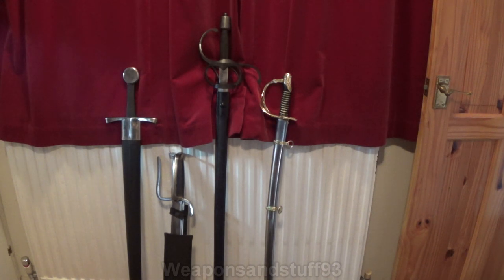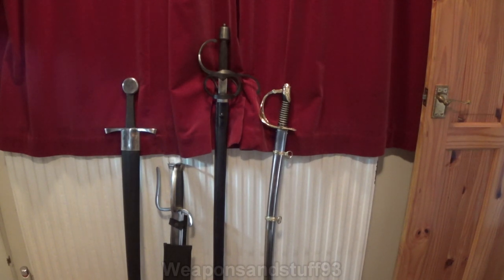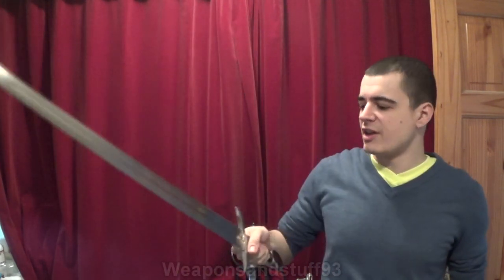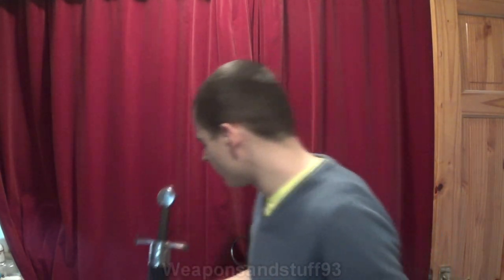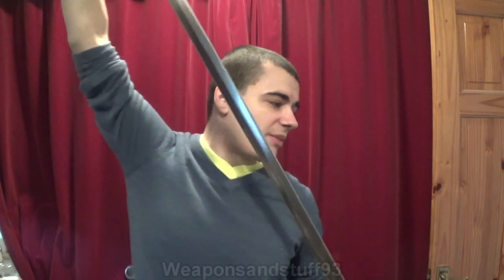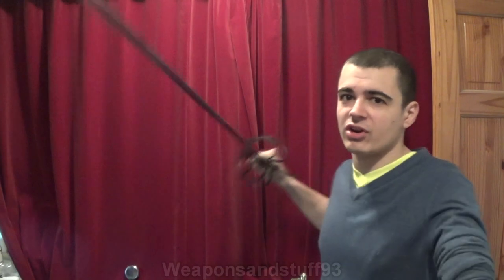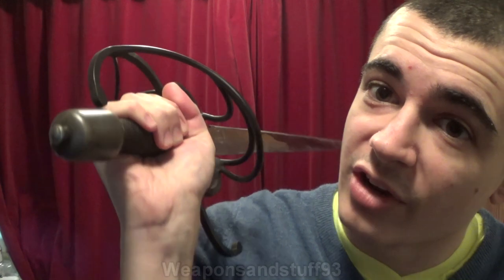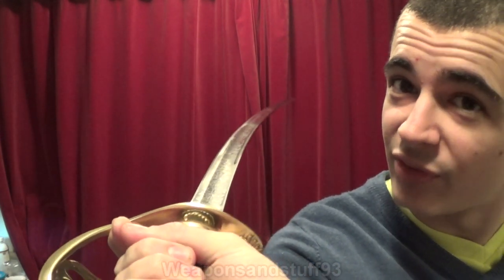My Sword Collection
My Sword Collection featuring:
Hanwei/Tinker Pearce Early Medieval Sword (Arming Sword)
Heron Armoury English Falchion
John Barnett English Swept Hilt Rapier
Windlass Steelcraft US 1860 Cavalry Sabre